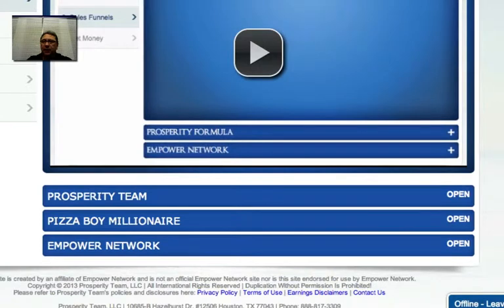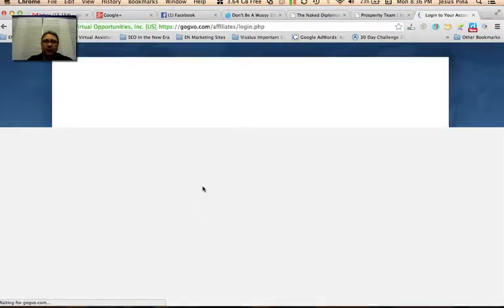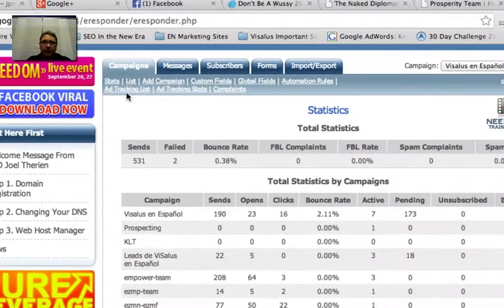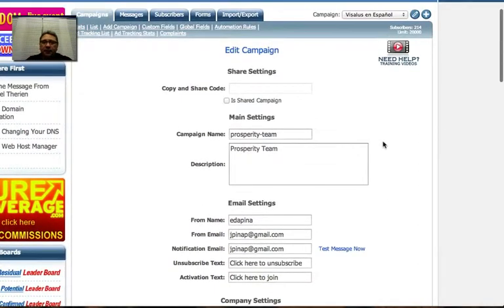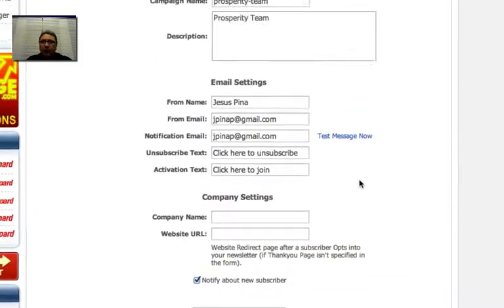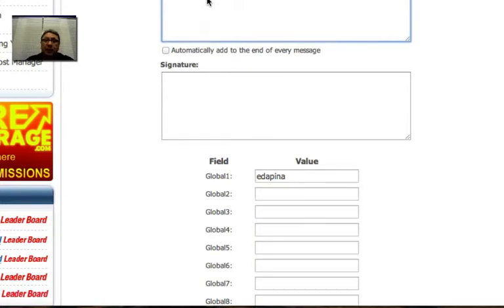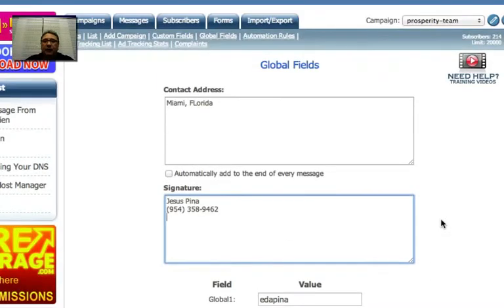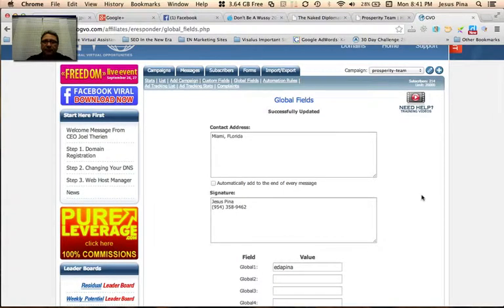How to Copy an Email Campaign in GVO From a Campaign Code!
Step by step process on how to copy an email autoresponder campaign in GVO from a campaign code.